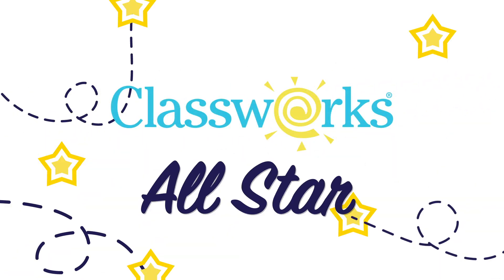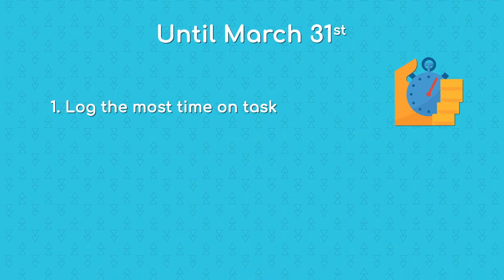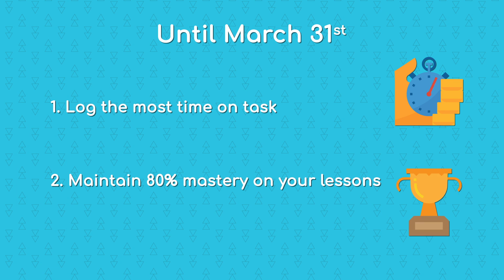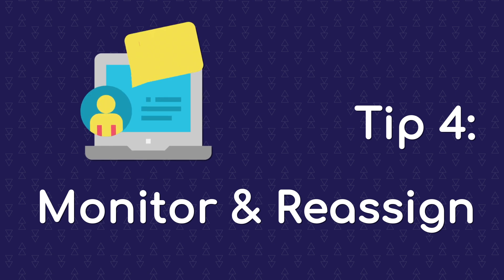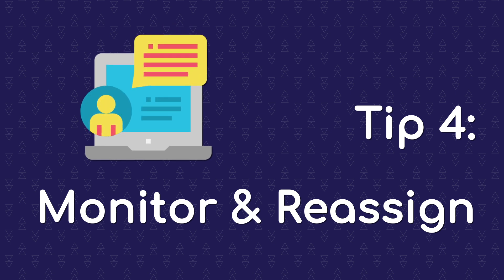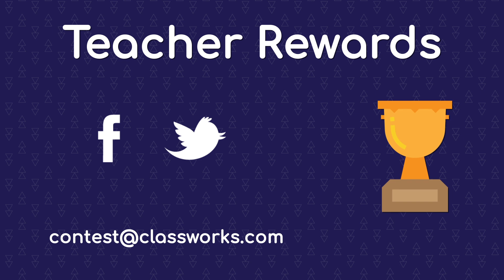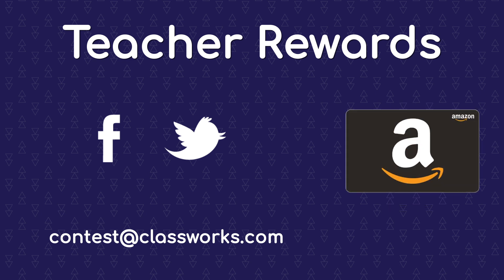All Star Contest 2023 - Teachers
We're celebrating students with the highest time-on-task and mastery in Classworks from November 1, 2022 through March 31, 2023. In order to qualify, students must achieve an average of 80%+ mastery during the contest period.

The top 500 students will win a custom Classworks color-changing water bottle to celebrate their hard work!

CONNECT WITH CLASSWORKS ON SOCIAL